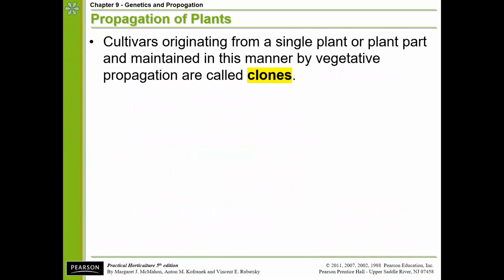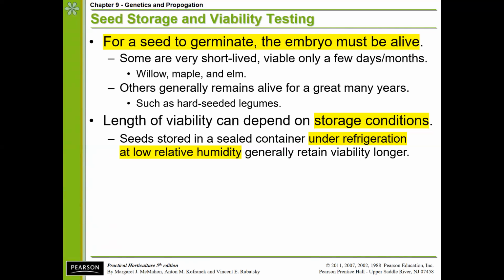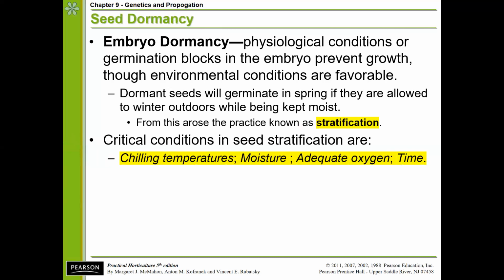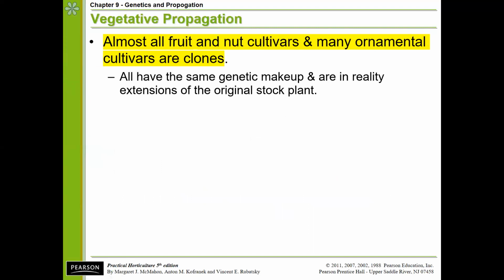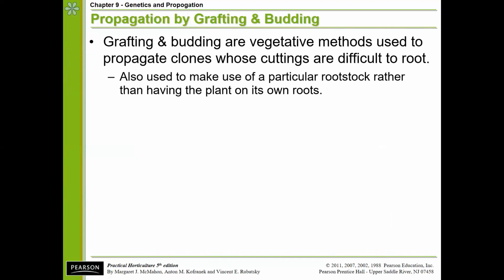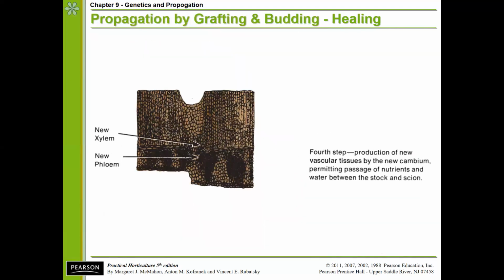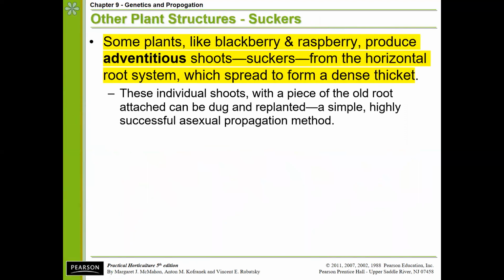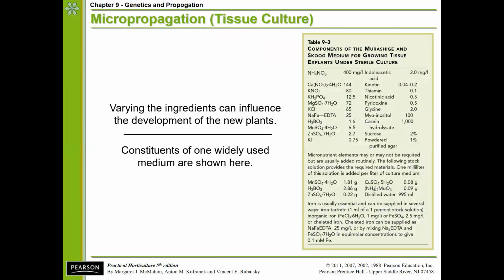AGR142 20181017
Chapter 9 - Genetics, part 2